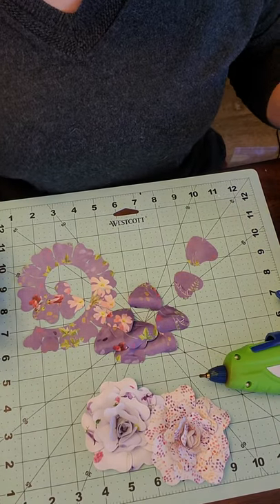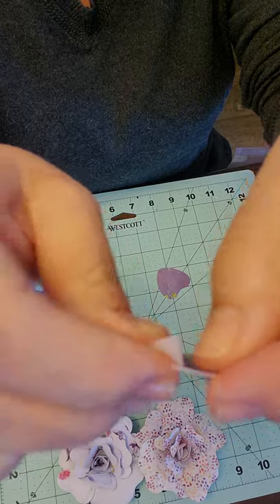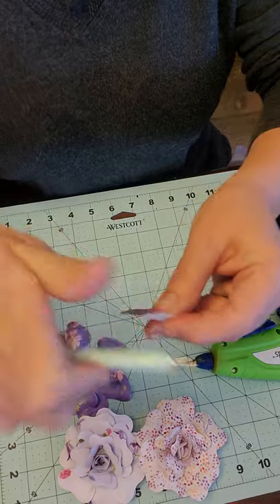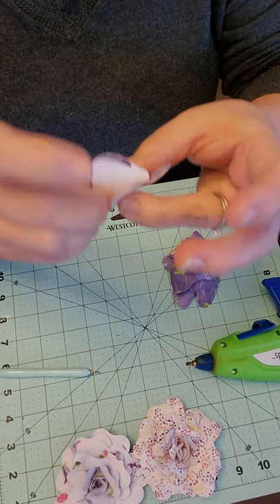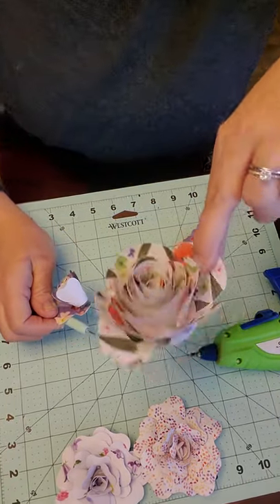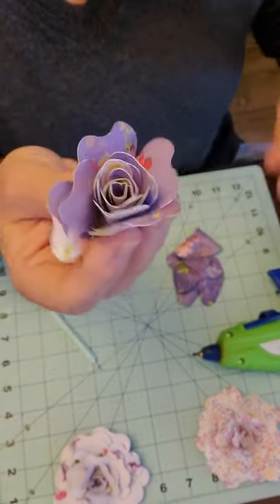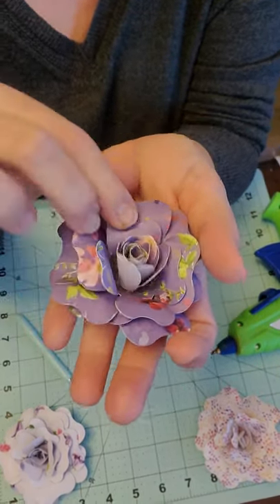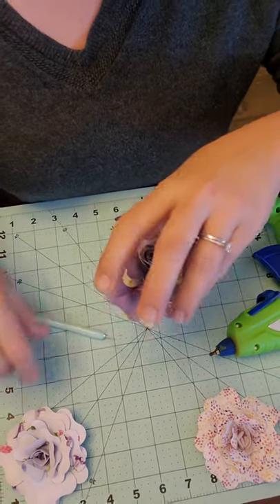Rolling Flowers with Extra Petals from Design Space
This is MFFFB53C. I used a quilling tool from Hobby Lobby